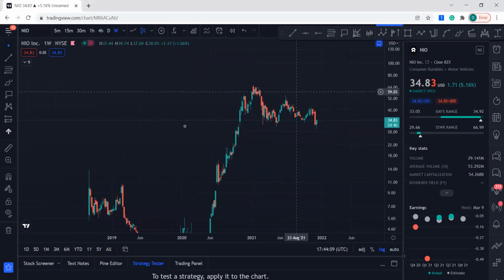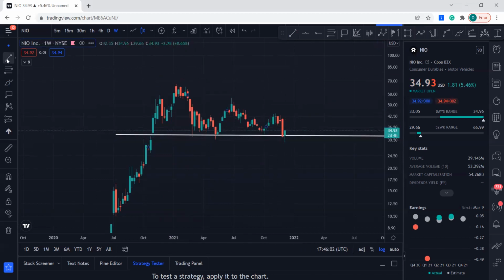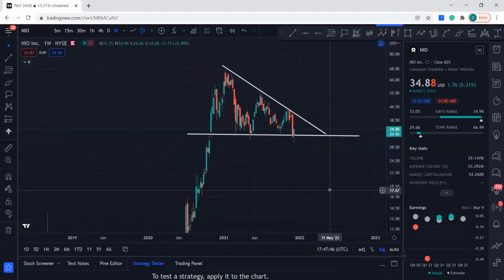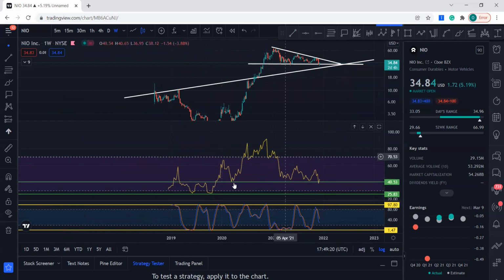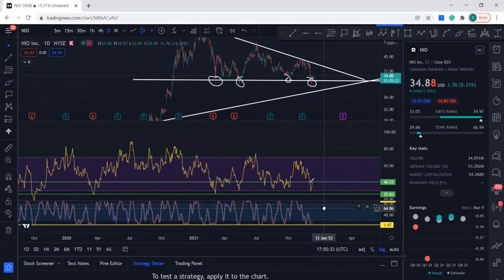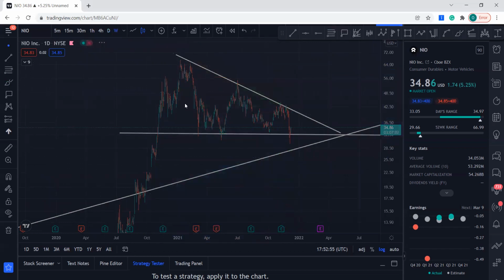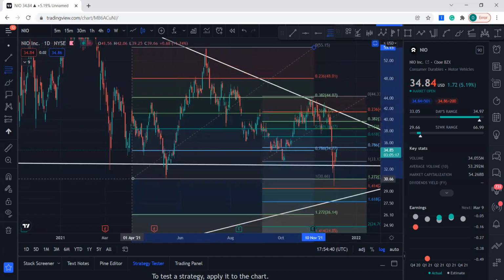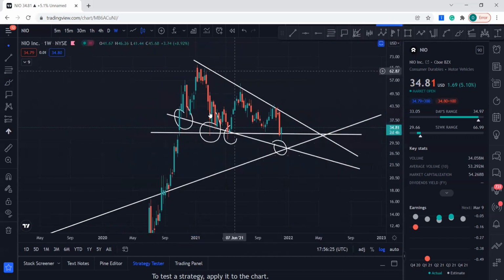NIO STOCK ANALYSIS | EV STOCK | BREAKOUT IS VERY CLOSE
HELLO YOUTUBERS

I'M NOT A FINANCIAL ADVISOR, I JUST DO THIS FOR ENTERTAINMENT, KNOWLEDGE, AND INFORMATION PURPOSES,